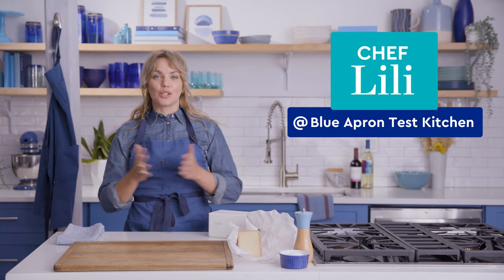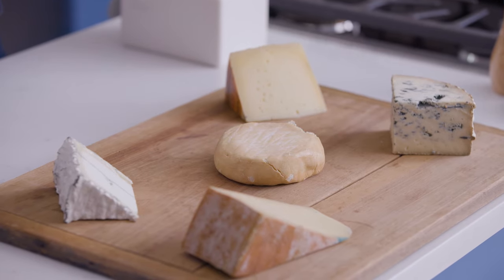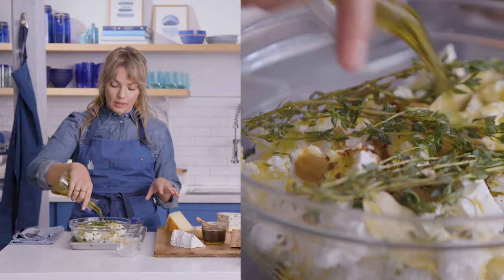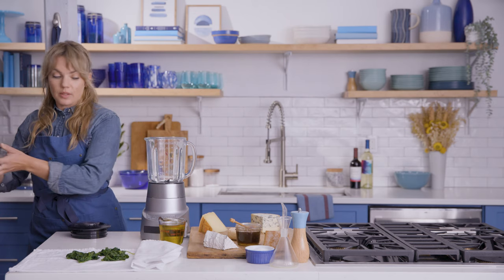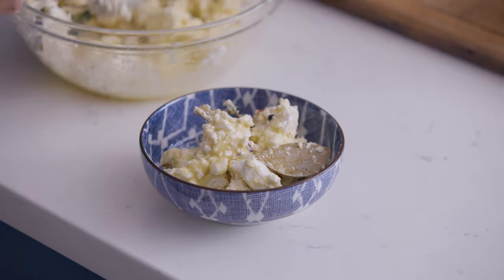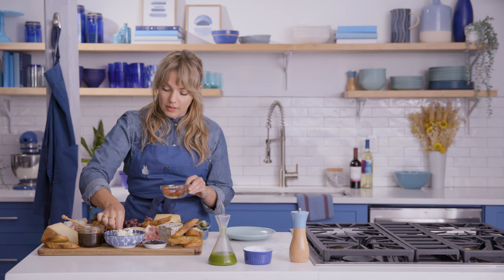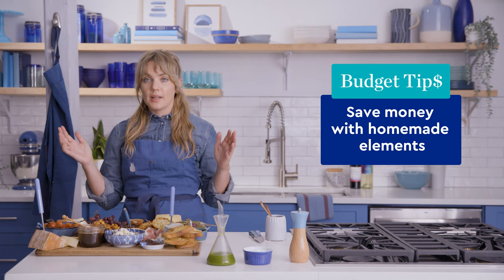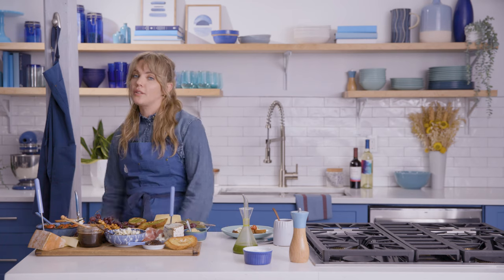Build the Perfect Cheese Board For Your Next Party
Want to serve a crowd-pleasing party snack? Chef Lili Dagan will show you how to create a beautiful board filled with a symphony of contrasting flavors and textures.

Follow these tips for pairing cheeses, making homemade condiments, and saving a few dollars while creating the ultimate sharing plate.